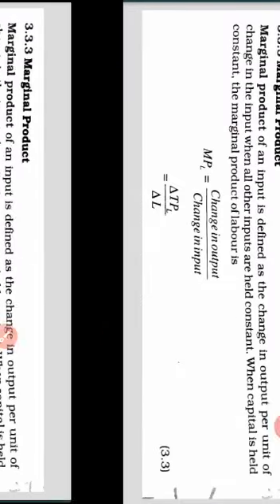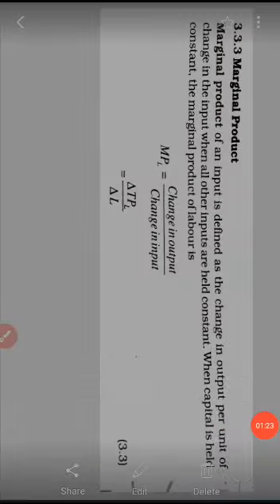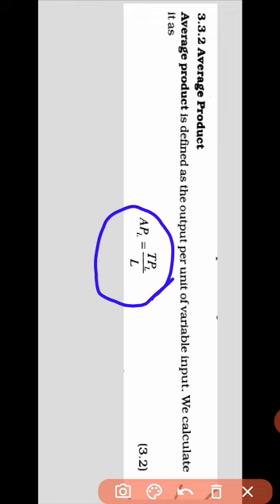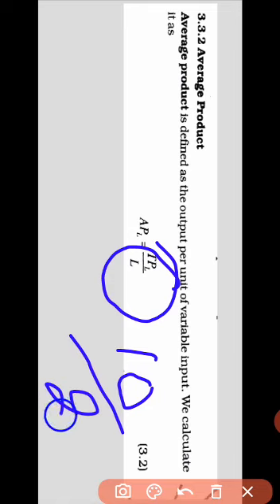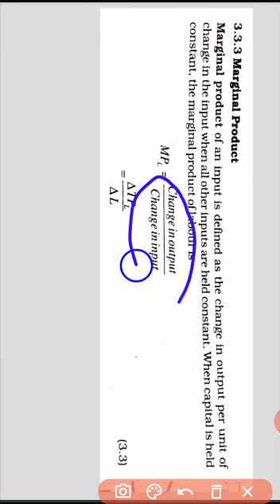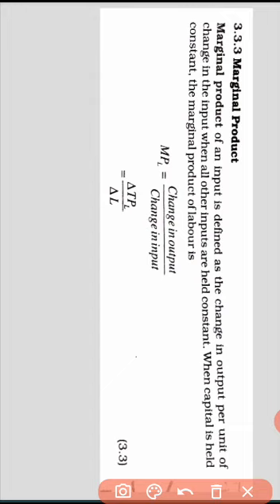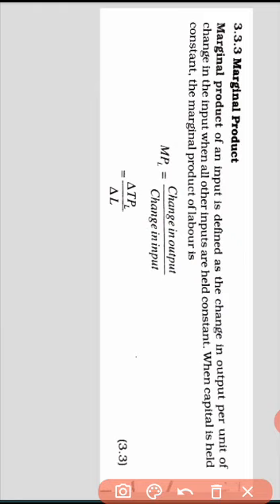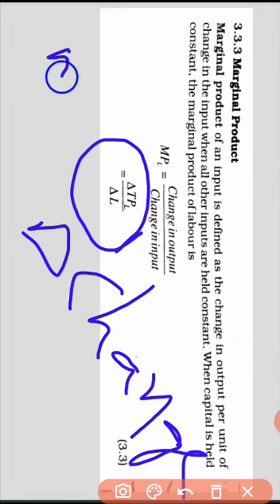Average product and marginal product